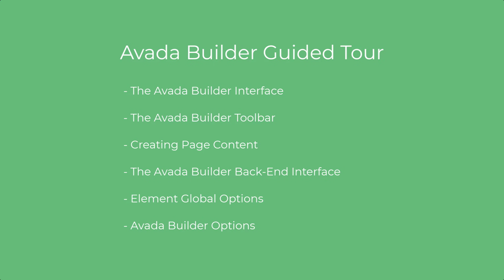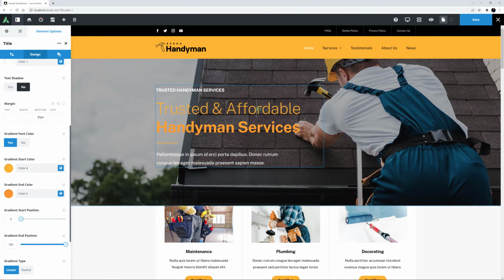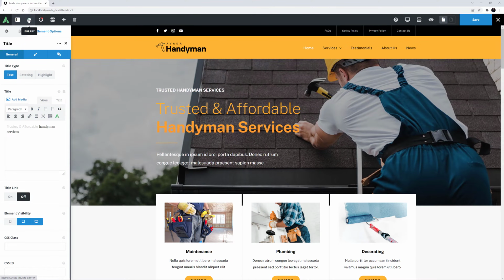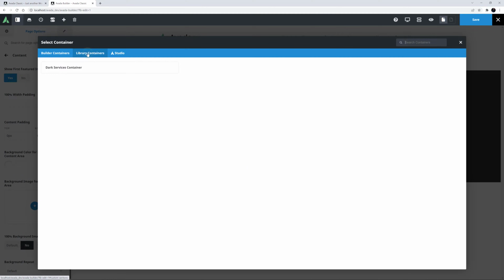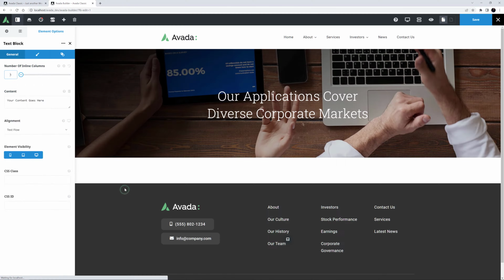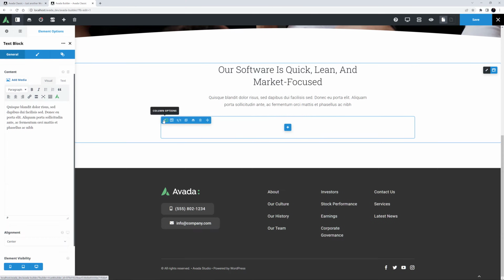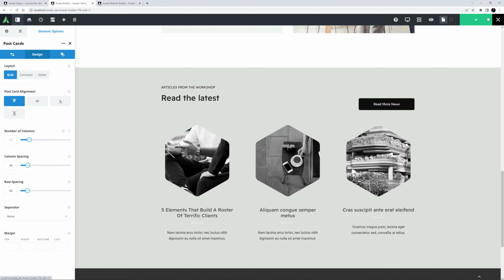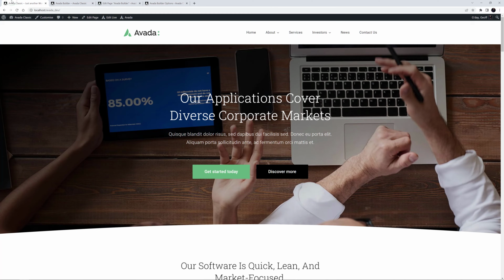Avada Builder Guided Tour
This explainer video provides a comprehensive tour of the Avada Builder, an integral part of the Avada Website Builder. The Avada Builder allows users to build complex websites without coding knowledge, thanks to its integration with Avada's Global Options, Page Options, and Avada Layouts templating system.

*Timecodes:*
0:00 - Intro
1:24 - The Avada Builder Interface
5:17 - The Avada Builder Toolbar
8:00 - Creating Page Content
18:17 - The Avada Builder Back-End Interface
19:07 - Element Global Options
20:20 - Avada Builder Options